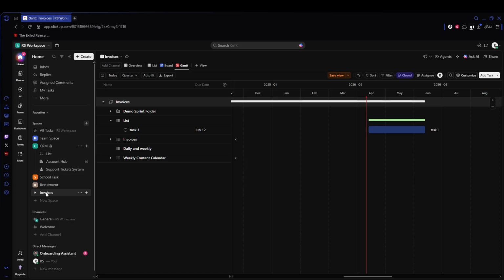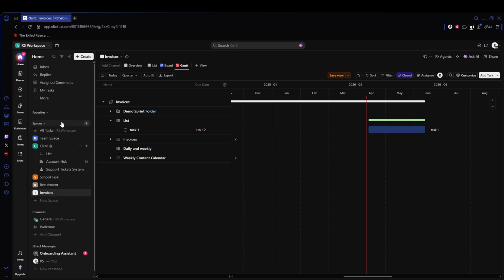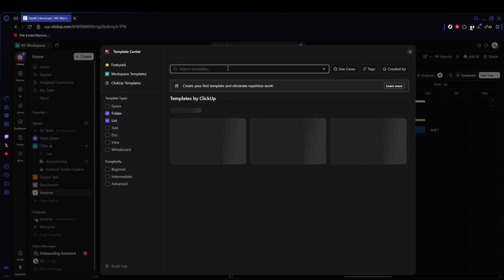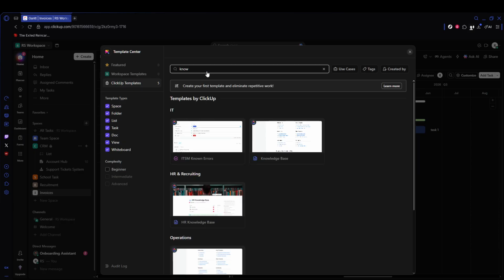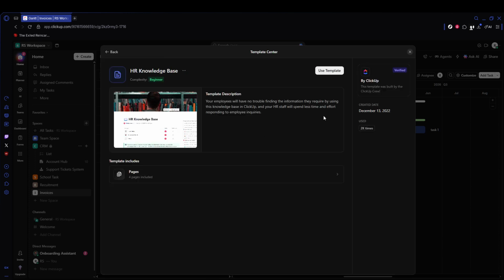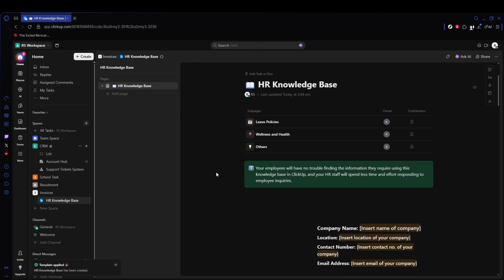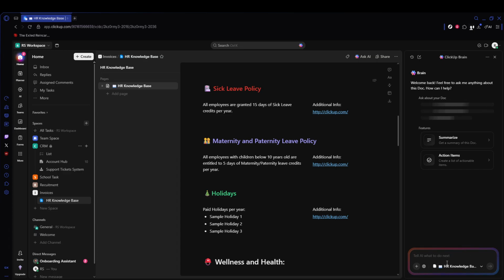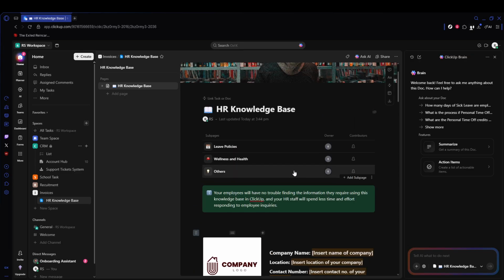How to Create an Internal Knowledge Base Your Team Will Actually USE ClickUp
In today's video we cover How to Create an Internal Knowledge Base Your Team Will Actually USE  ClickUp